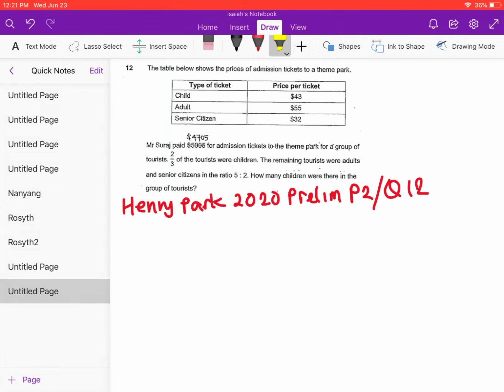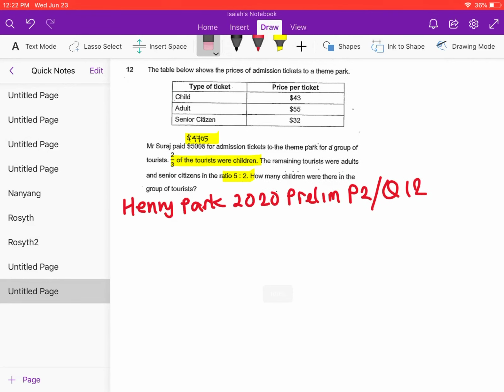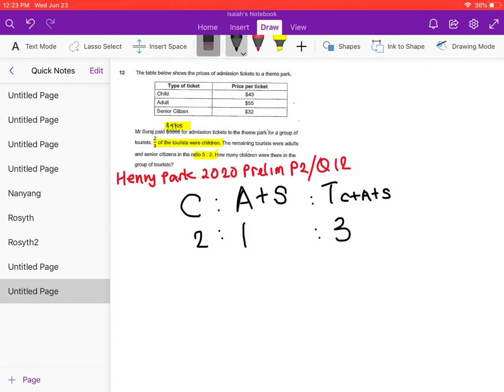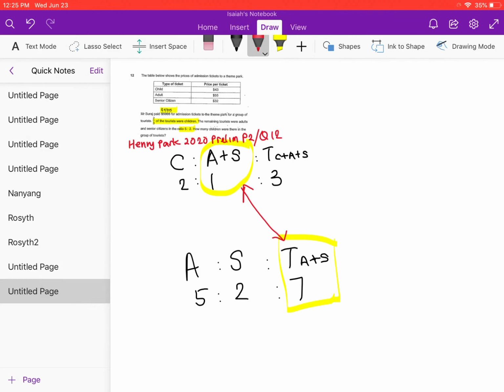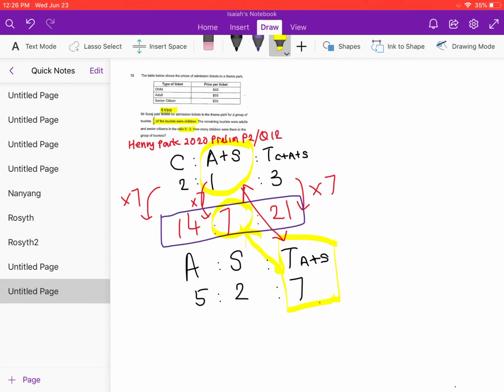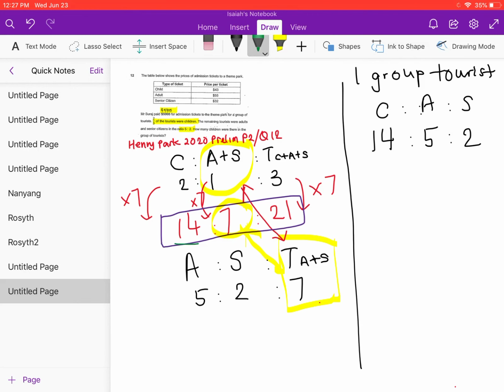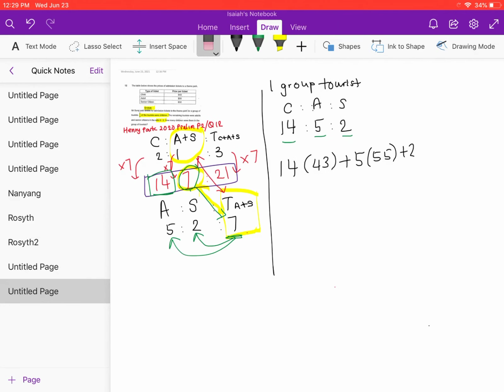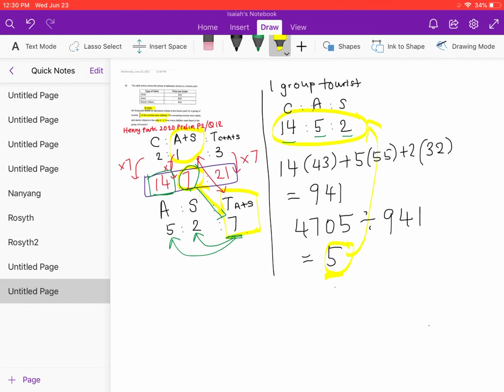PSLE - MATH PROBLEM SOLVING (FRACTIONS & RATIO) JUNE 2021 1.2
Having problems practising Prelim Math questions? Welcome to my tutorial, I will go through some of the Prelim Math questions in a step-by-step manner to help you understand better.